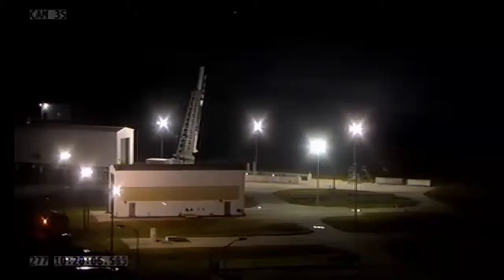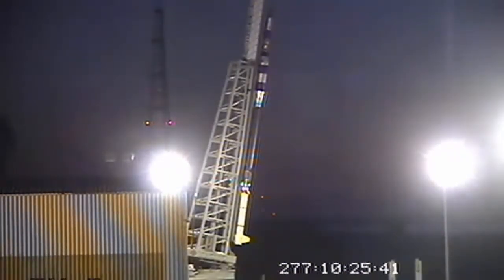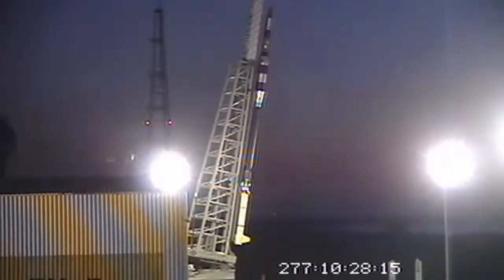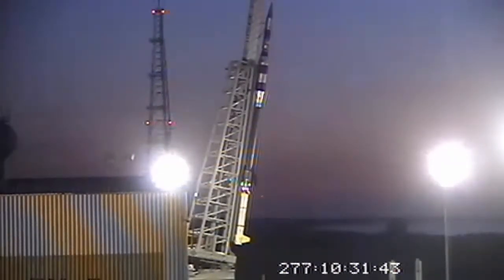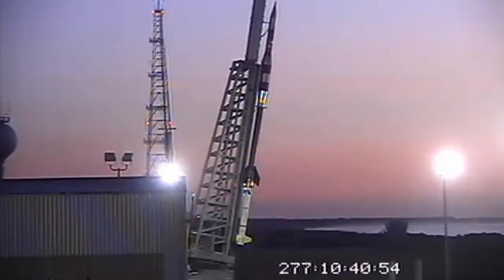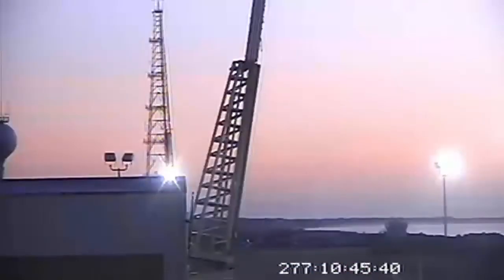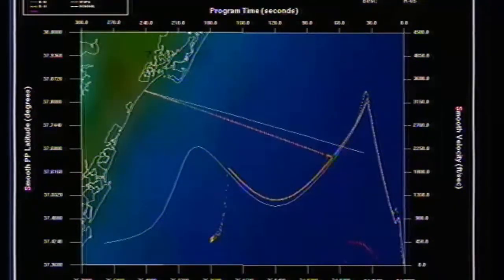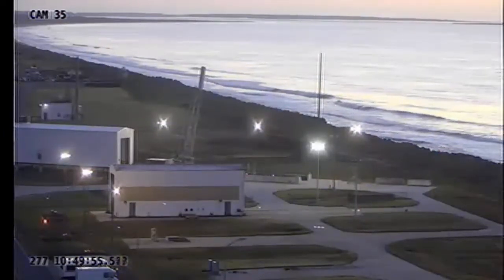Full NASA Wallops Black Brant IX ASPIRE Supersonic Drogue Chute Experiment Launch Coverage